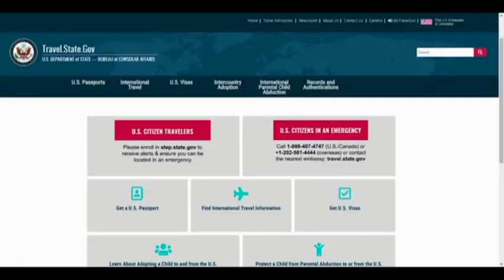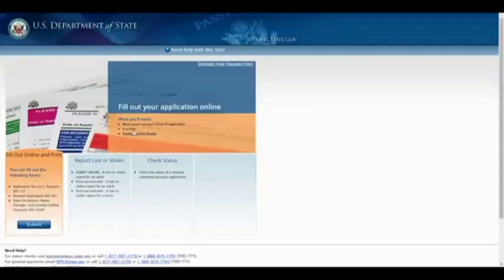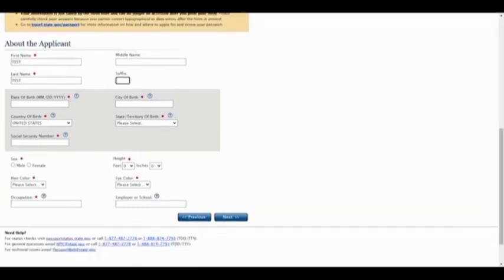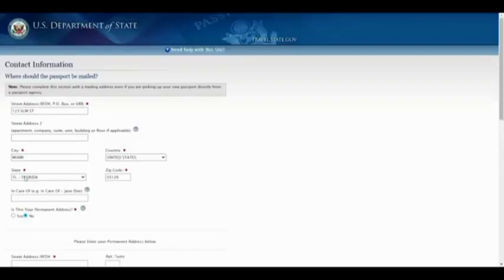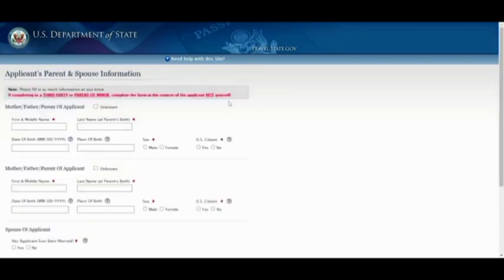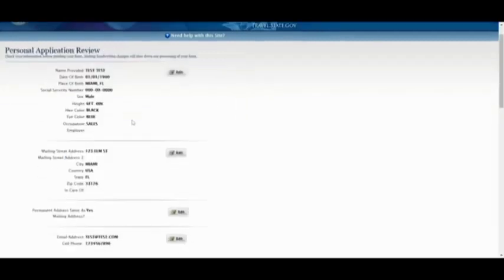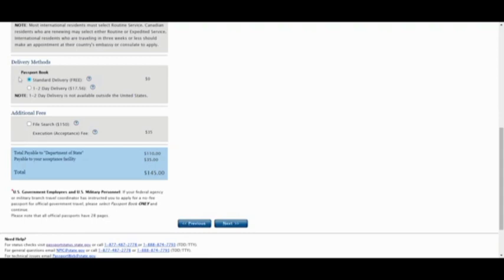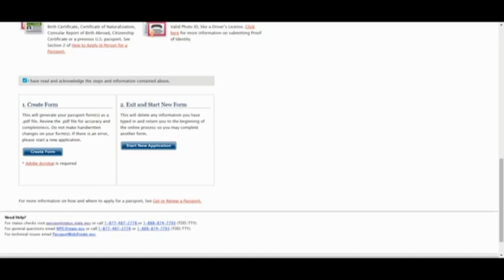Passport Expedited | Passport For USA On-line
expedited passport
renew passport online
renew my passport
lost passport
passport renewal
renew passport
passport number
renew us passport
us passport renewal
passport photo requirements
renewing passport
how to renew passport
how long does it take to renew a passport
usps passport
how to renew a passport
passport renewal application
us passport renewal application
passport name change
passport application status
how to get Passport
passport photo size
passport size photo
honda passport
passports
passport card
get a passport
passport office
how long does it take to get a passport
passport health
passport renewal fee
passport fees
passport apply for online
Applying for a US Passport For the First Time

US Passport Renewal Process | How to Renew Your US Passport by Mail

English conversation at the airporw to Fill Out the DS-11: Application for a U.S. Passport

10 Most Powerful Passport In The world,
APPLYING FOR A US PASSPORT // Learn how to apply for a US passport for the first time. This video walks through the US passport application process (Form DS-11) step by step. Whether you are applying for a US passport after naturalization or generally for the first time, this video will answer all your questions on how to apply for a US passport in person (and what mistakes to avoid)! RESOURCES & LINKS MENTIONED IN THIS VIDEO: OFFICIAL FORM DS-11, U.S. PASSPORT APPLICATION (expand #1 and click on PDF to print out blank form) Acceptable Forms of ID Schedule Passport Appointment with Post Office Passport Fee Calculator Applying for a Passport for Children NOTE: The content and materials available via Ask Ellis are for informational purposes only and do not constitute legal advice. Ask Ellis is not a law firm or a substitute for an attorney or law firm.